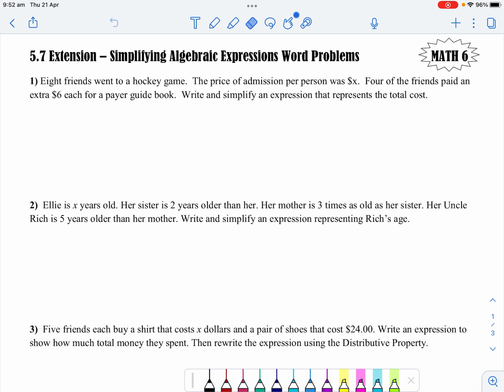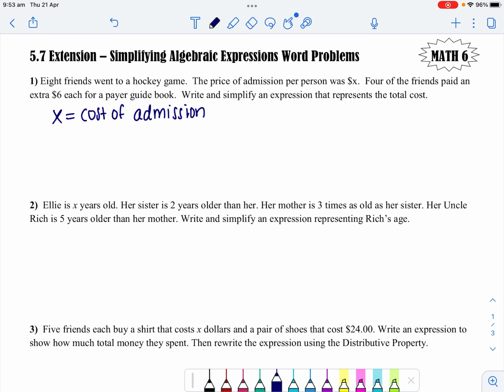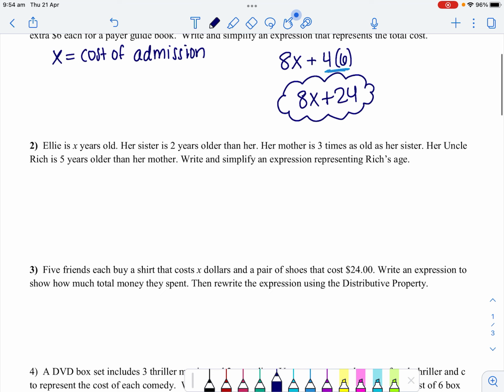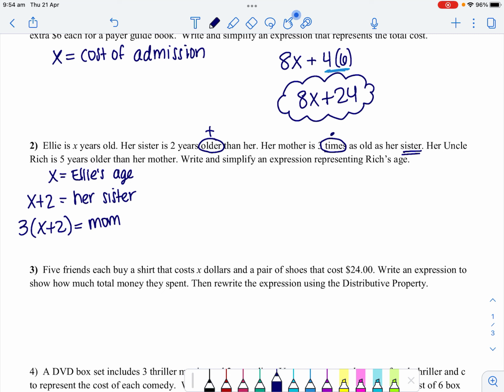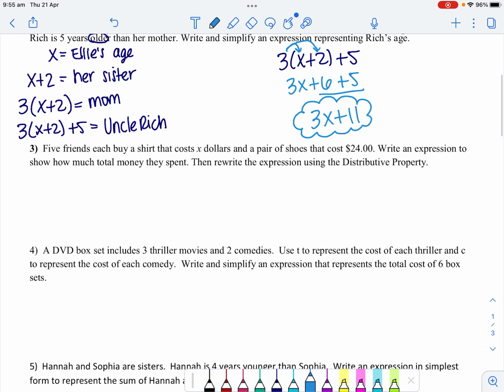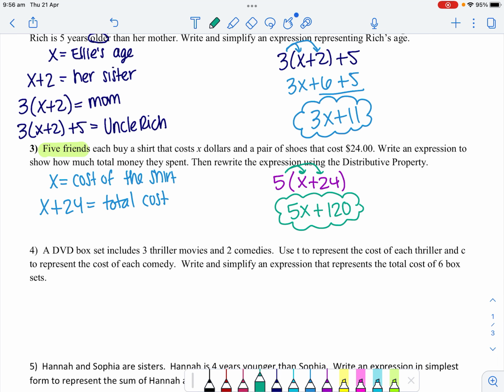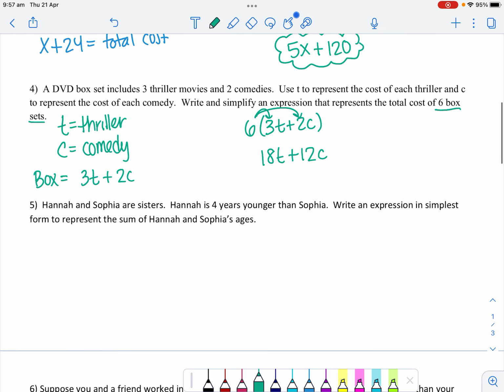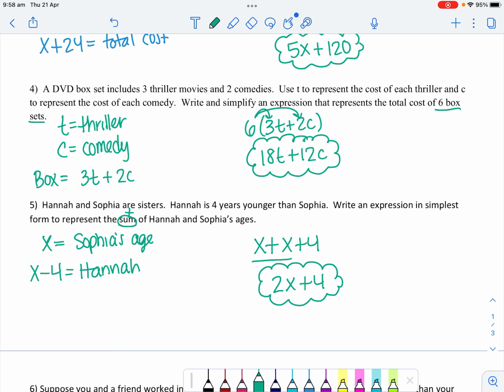M6 5.7 Extension - Simplifying Expressions Word Problems